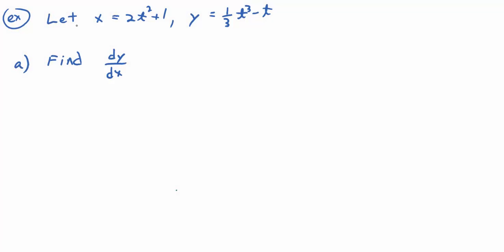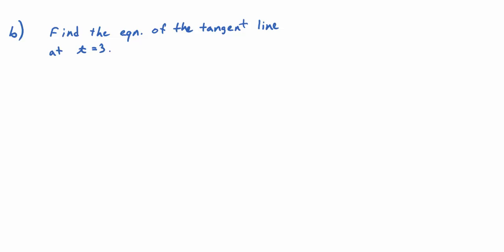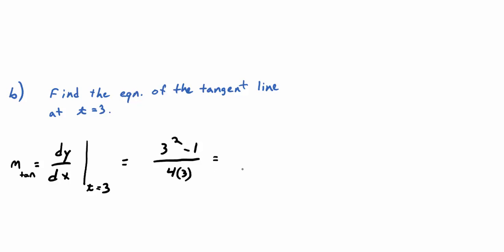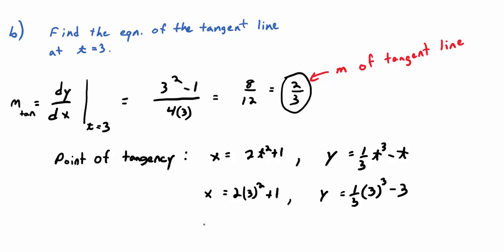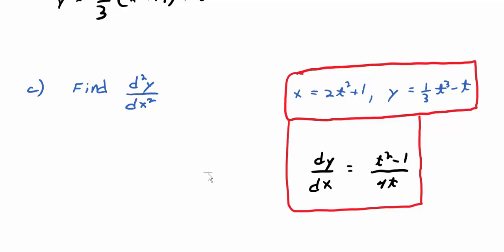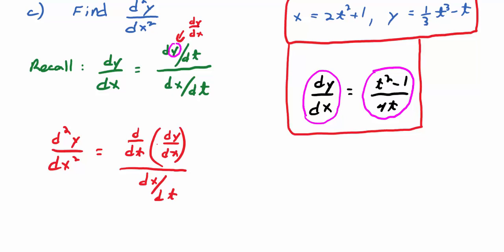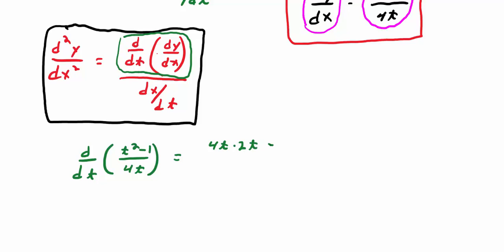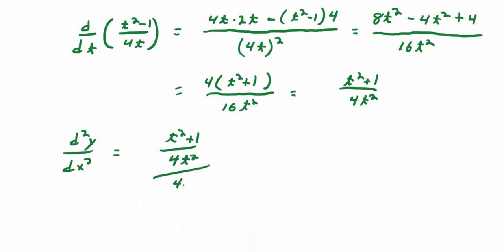Derivatives and Parametric Equations